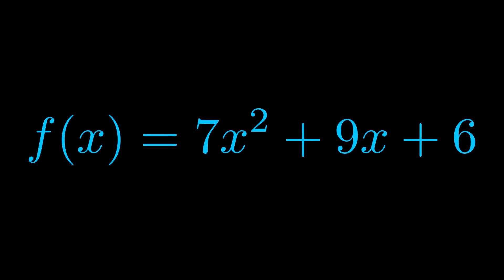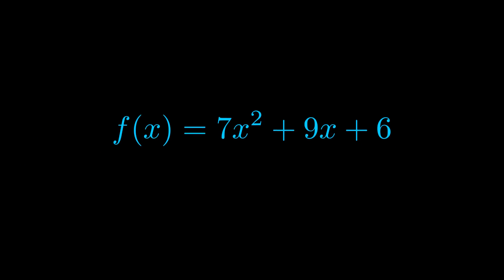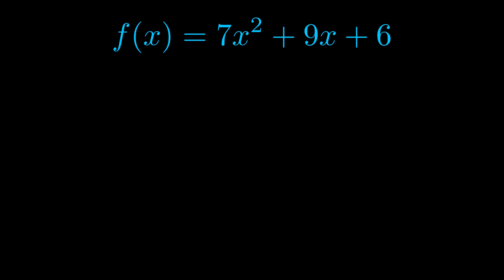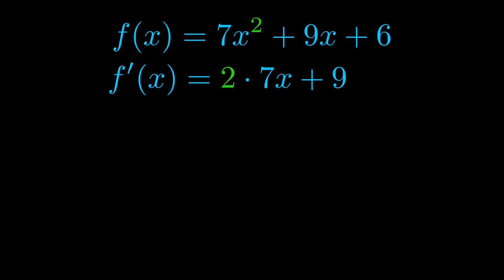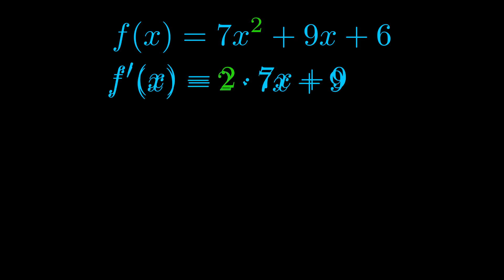Find Derivative of 7x^2 + 9x + 6